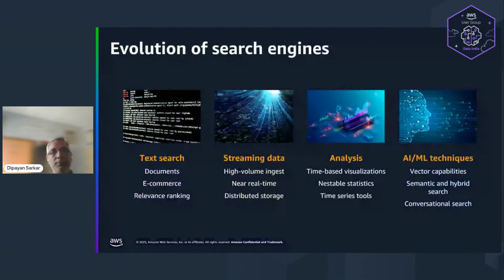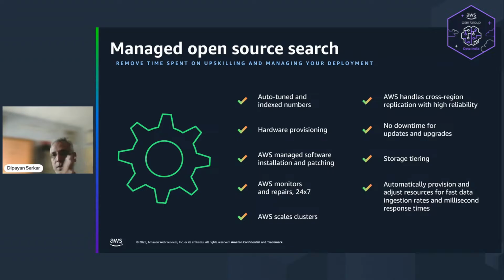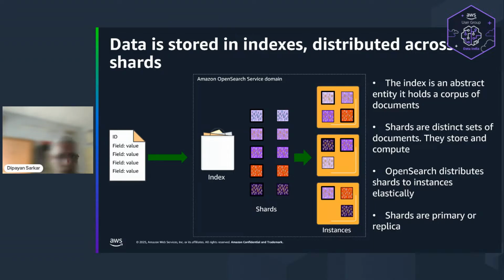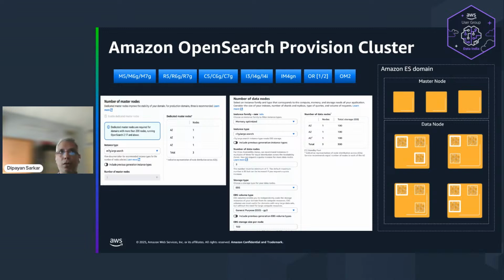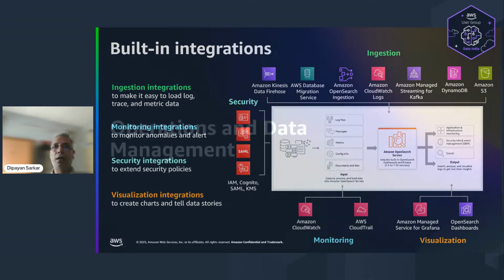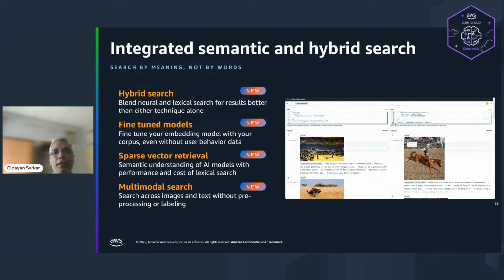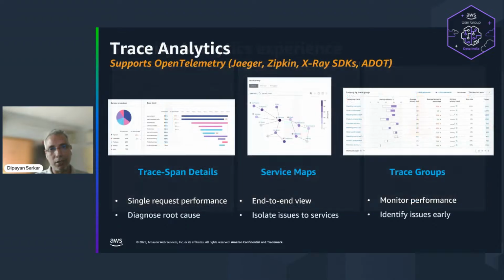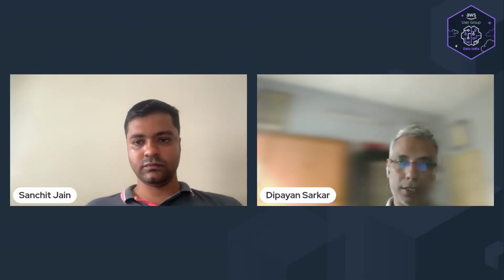Log Analytics and Content Search via Amazon OpenSearch service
Hello folks,

We are glad to announce that AWS UserGroup Data is back with another exciting session for June.

Date: 14th June 2025(Saturday)
Time: 10:00 am IST Onwards

Agenda:

Dipayan Sarkar is a Sr. Analytics Specialist SA, at AWS India and will help explore different patterns for building log analytics and content search via Amazon OpenSearch service.

In this session, we'll learn how to use AWS services to search and query large volumes of semi-structured, machine-generated time series data for operational, security, and user behavior insights.

RSVP now and join us in this exciting journey of learning and best practices!

Join us to learn something great.

Thanks & regards

AWS UserGroup Data